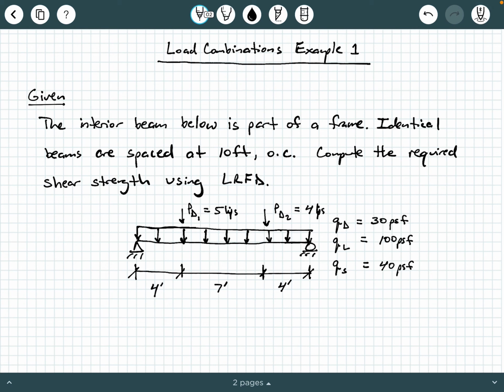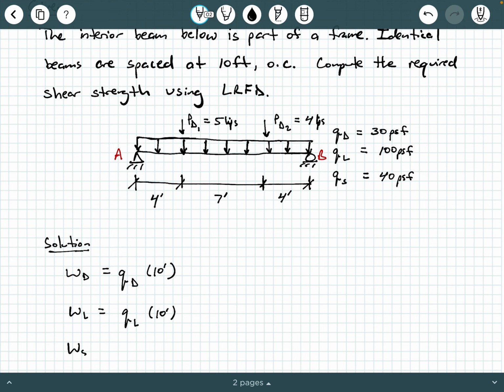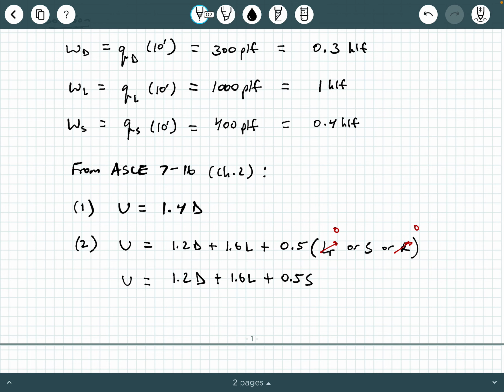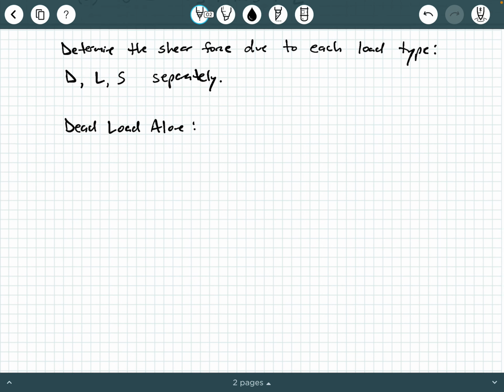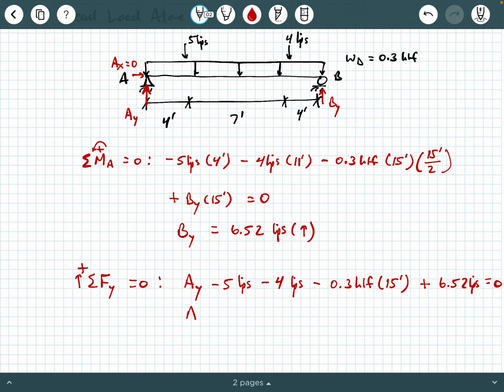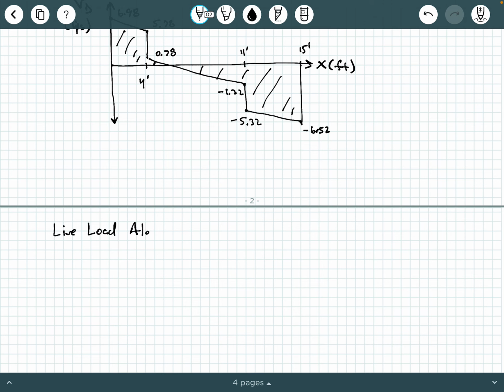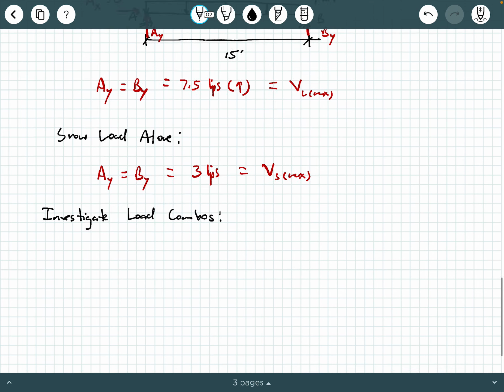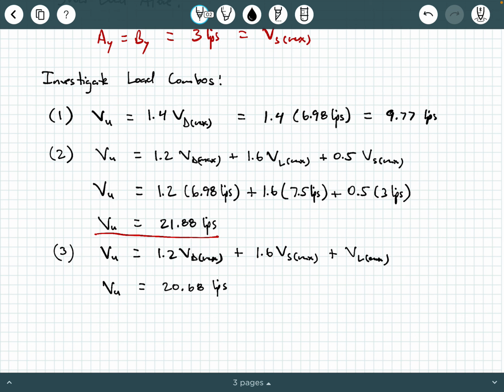Structural Analysis - Video 42: LRFD Load Combinations Example 1 (with a Shear Diagram)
In this video we go through an example of applying LRFD Load Combinations.